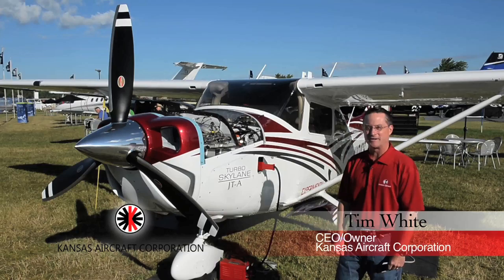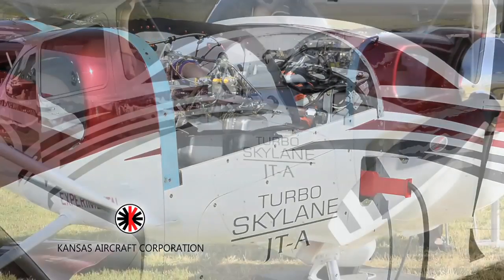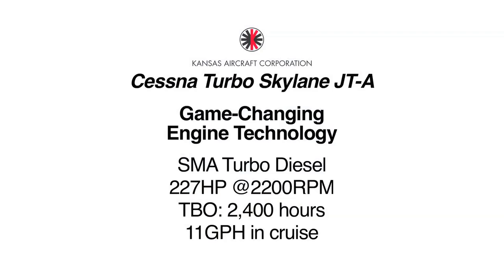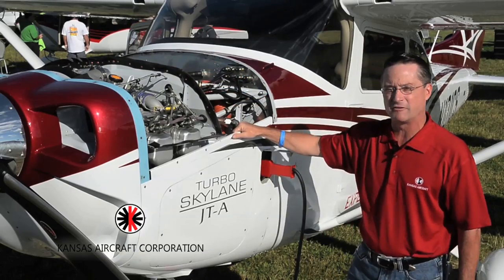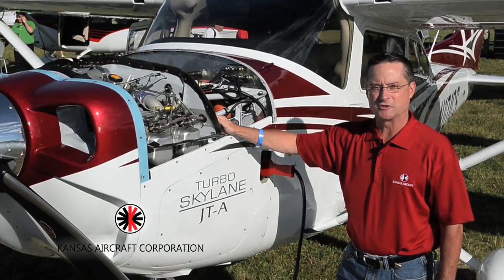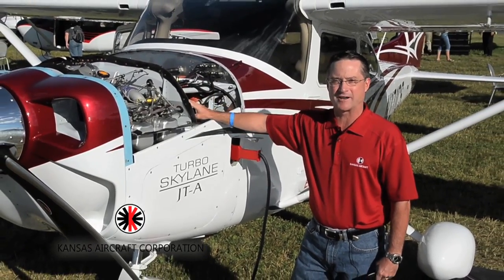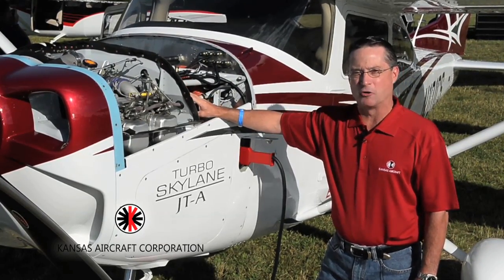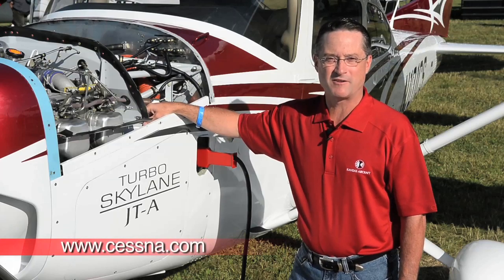Inside Look at the Cessna Turbo Skylane JT-A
Kansas Aircraft CEO Tim White takes us under the cowling of Cessna's newest single, the Turbo Skylane JT-A.  This diesel-powered aircraft performs as well or better than the previous model, but burns a mere 11 gph, extending the range tremendously. The single-lever simplicity makes for easy operation and management.